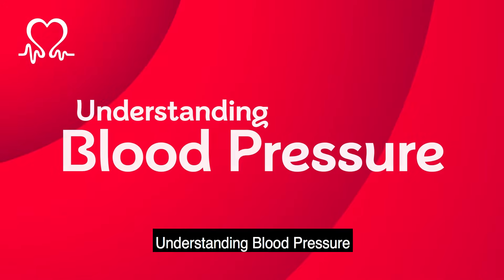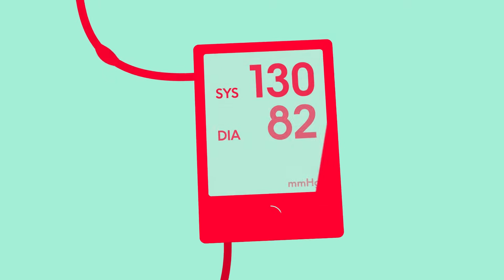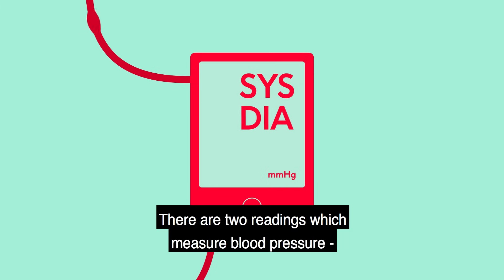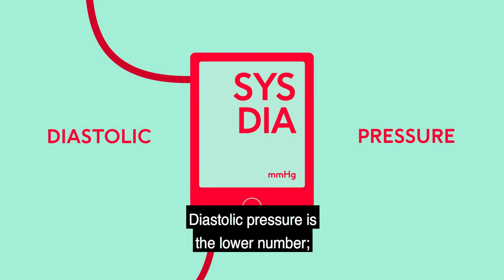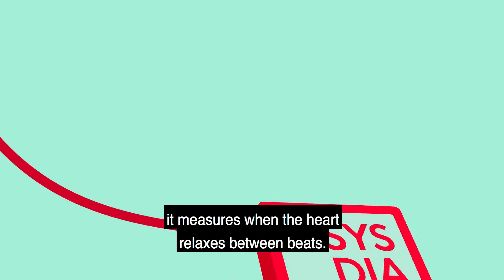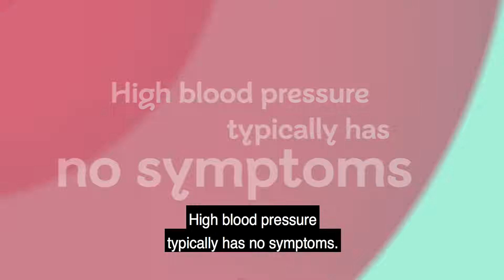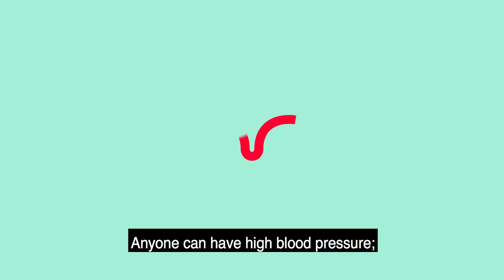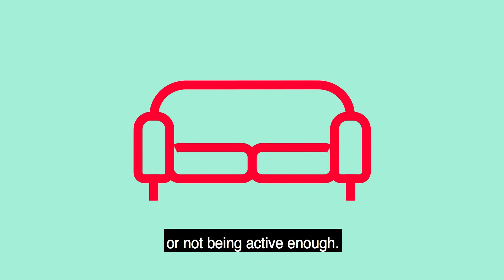Understanding Blood Pressure (Subtitles)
Animation to help patients understand what high blood pressure and high cholesterol means, how they are caused and how they increase the risk of developing heart and circulatory disease.